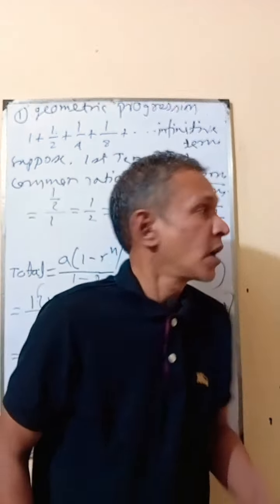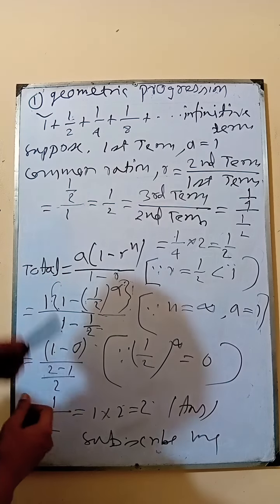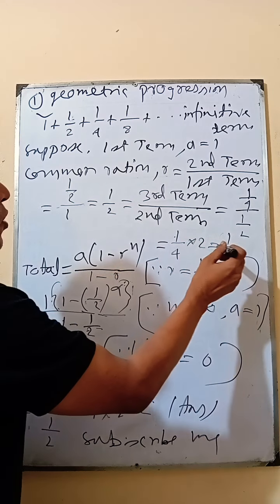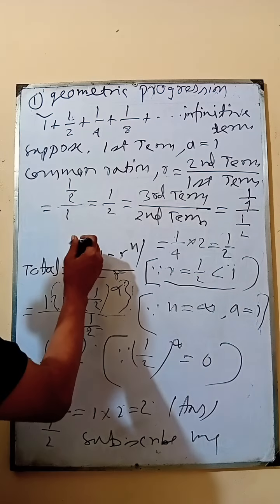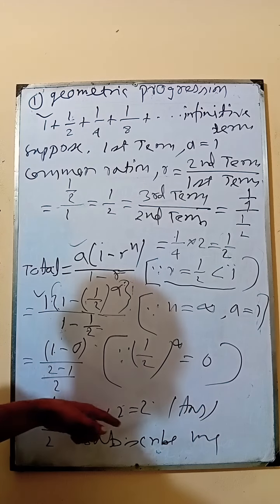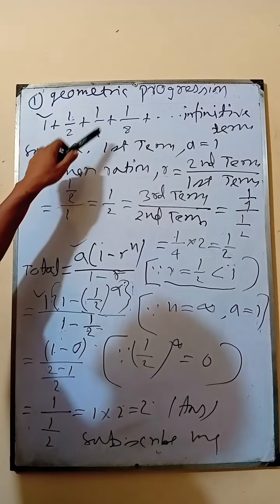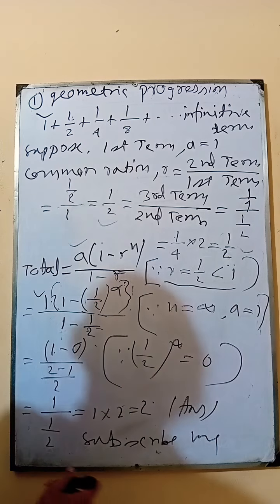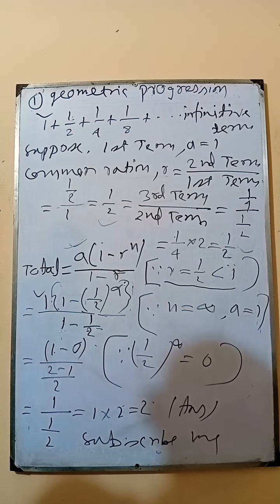Geometric progression maths #336 #2025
Geometric progression #2025
now I am just trying to analyse and describe and solve geometric progression and please try to watch my previous lectures and please try to study profoundly and try to realise my recent lecture and recognise me as a science teacher above all chemistry teacher and mathematics teacher and please subscribe my recent lecture
Sincerely yours Bireshwar gupta Bangladesh Best wishes to all of you progressive minded civilized human beings almighty God may bless you thank you very much all of you progressive minded civilized human beings almighty God may bless you 🙏 ❤️ 💙 😀